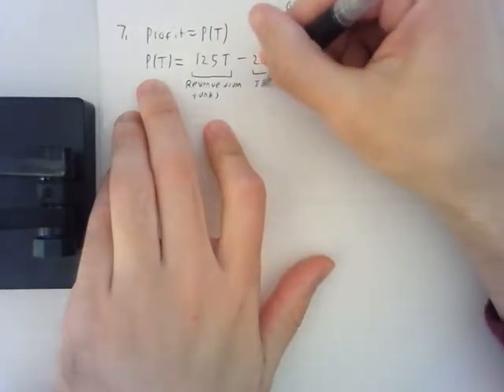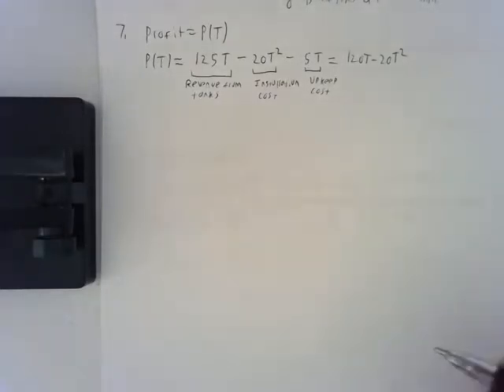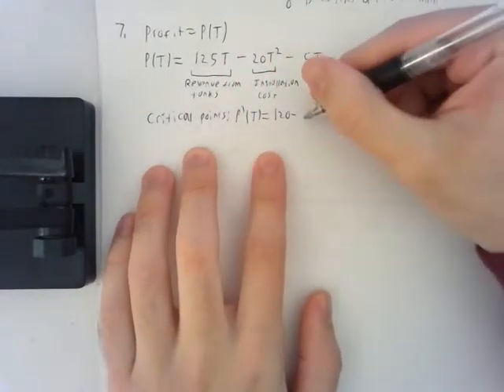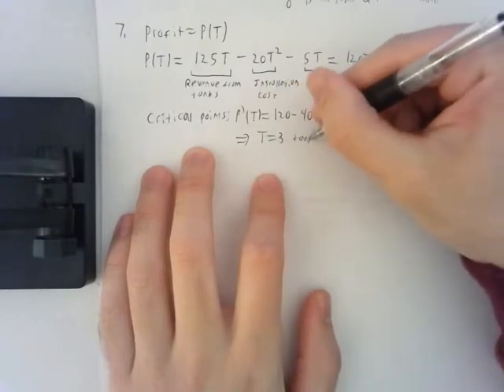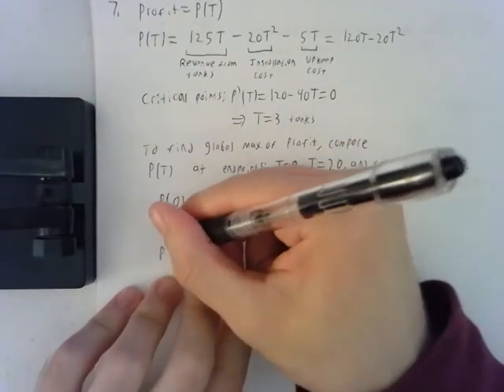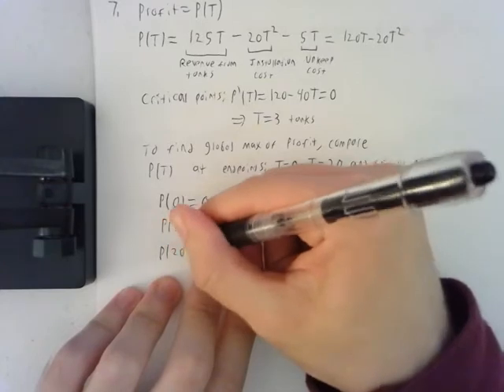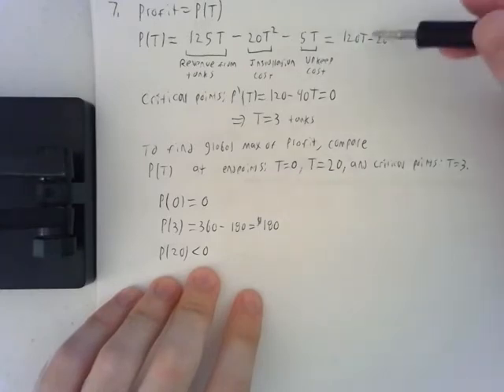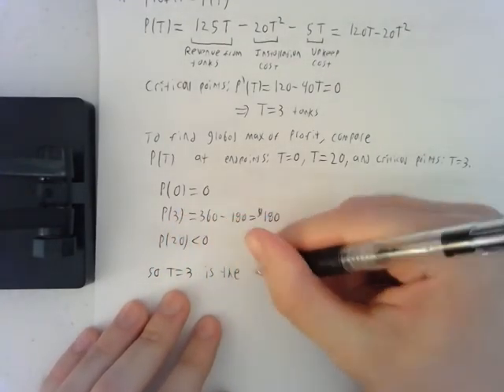Exam_2_7